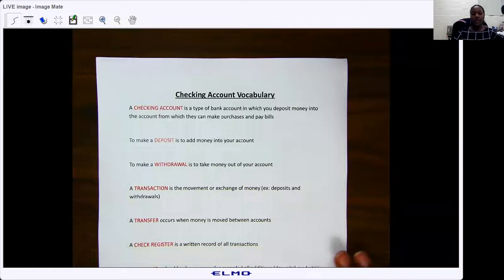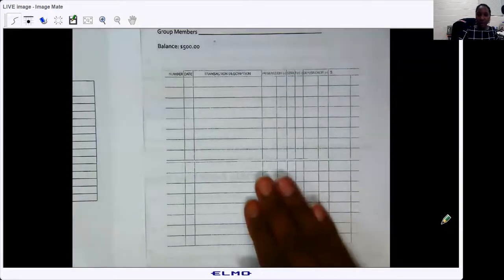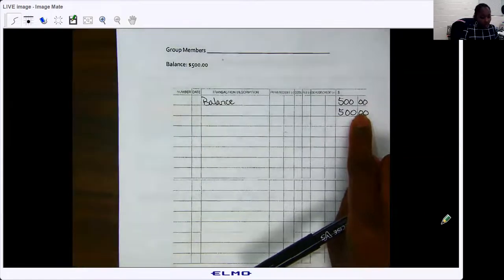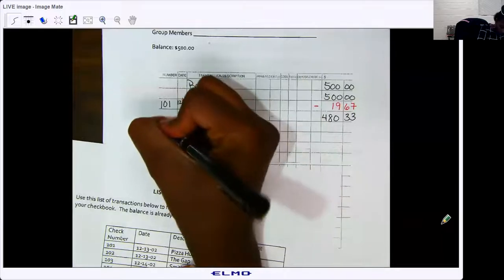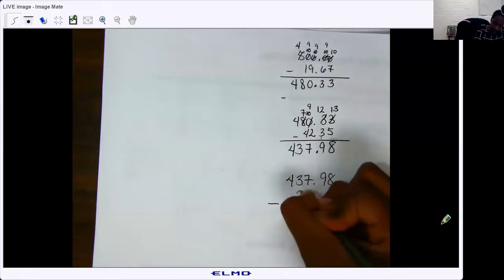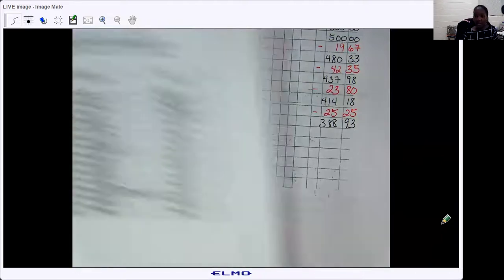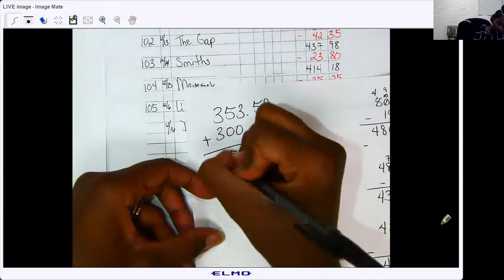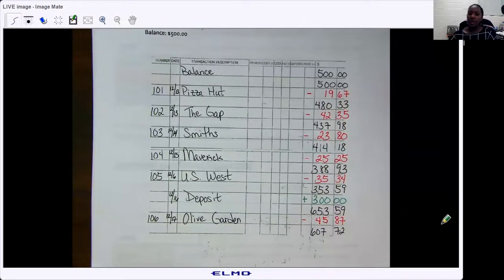Deposits and Withdrawals w/ a Check Registar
How to balance a check registar